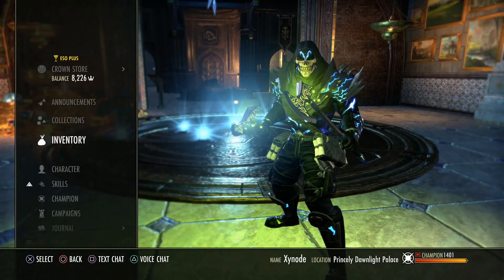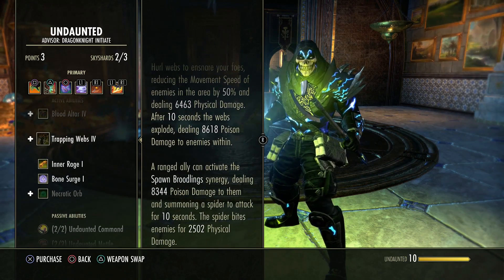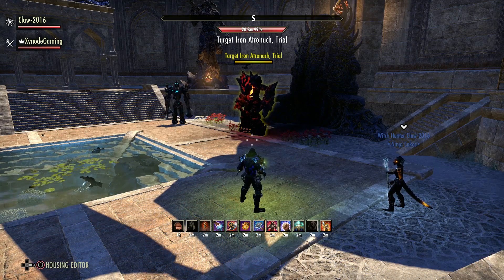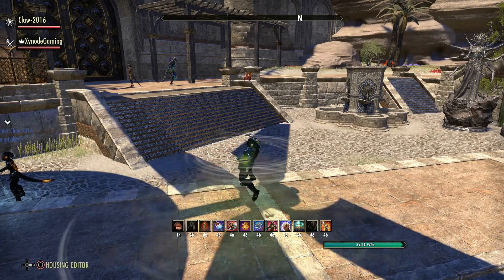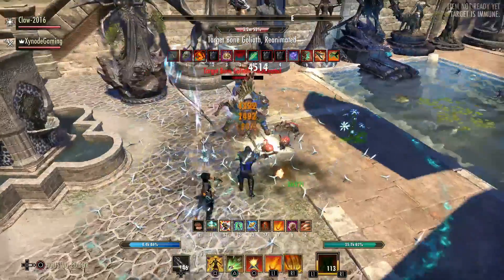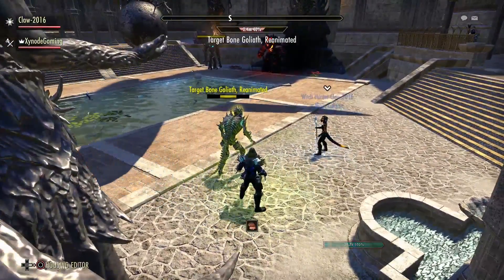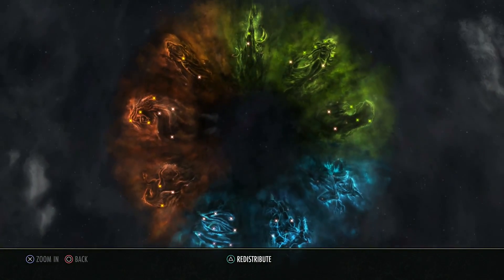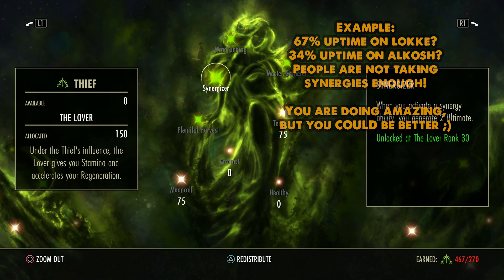ESO - How To Get Good - The Importance Of Synergies for beginners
The NEW series How To Get Good is finally here! Everything you need to know about The Elder Scrolls Online. The perfect series for beginner players or even advanced players trying to brush up on their mechanics to enhance their own performance in game!
This Episode is a complete break down of SYNERGIES! Explaining a few of the different types, how they work and are beneficial to you AND your group. Enjoy!